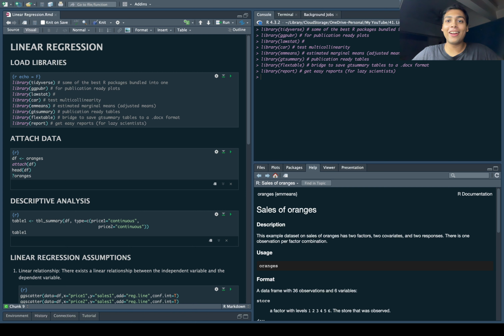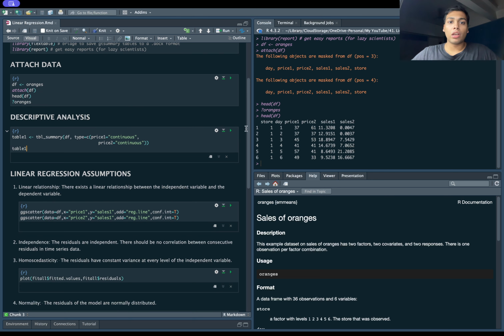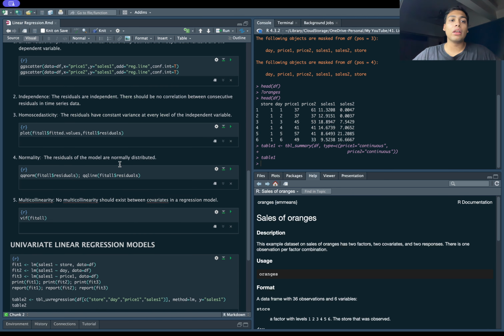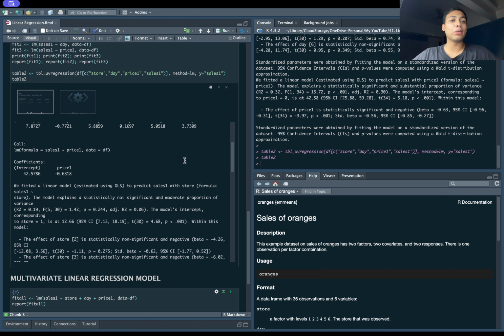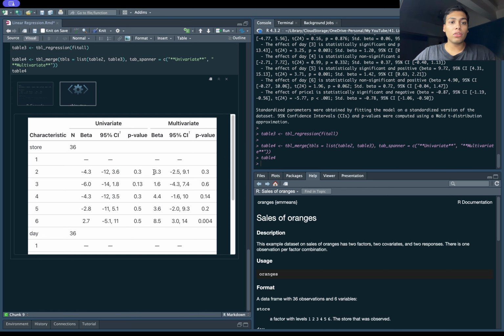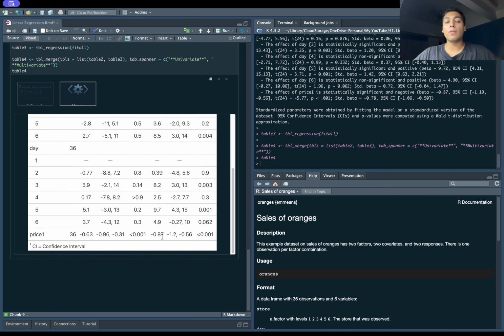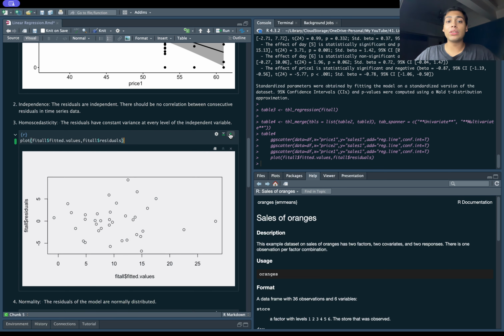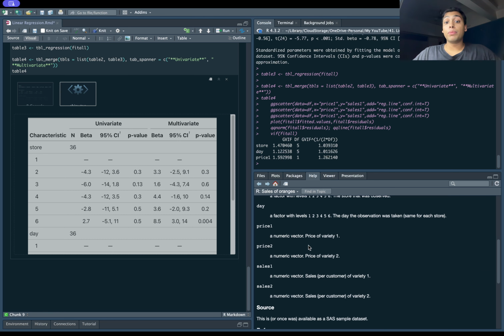Linear Regression in R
This video is a tutorial on how to perform simple (univariate) as well as multiple (multivariate) linear regression in R.

This 'Stats, stat' tutorial shows how statistical analysis can be done free of cost, by anyone, irrespective of their mathematical aptitude. These tutorials are made especially for medical students and residents or any researcher in health-care, who need data quickly analyzed, with tables, graphs, and plots conveying maximum information, and also reporting those results in a standard manner, so that writing the 'materials and methods' and 'results' section of the manuscript becomes a cake-walk.

Why healthcare professionals, especially medical students and residents should care about biostatistics:
Statistics, especially biostatistics, remains an enigma all throughout undergraduate days for medical students. Applying a few formulae which didn't even make sense during a 15 minute biostatistics exam or during your entrance/licensing exam was all that was expected. However, the beauty of statistics and probability lies in its practicality and the power that it wields to influence decision making for the benefit of all mankind.